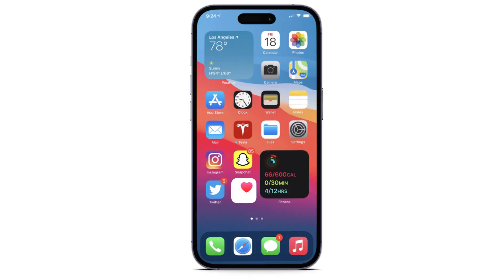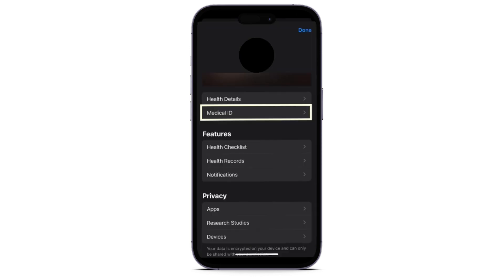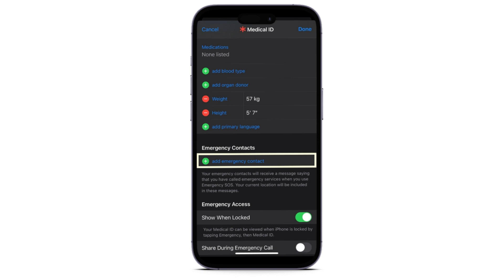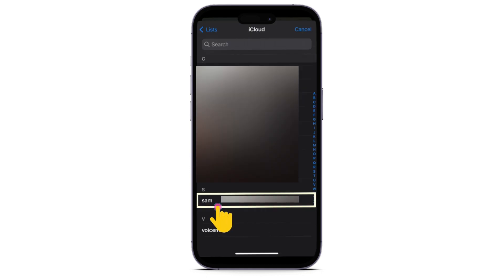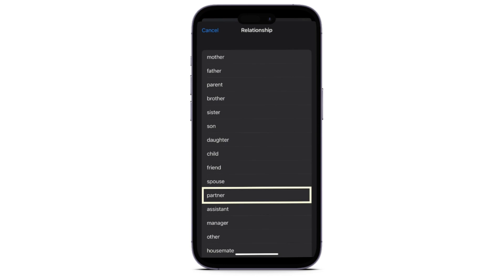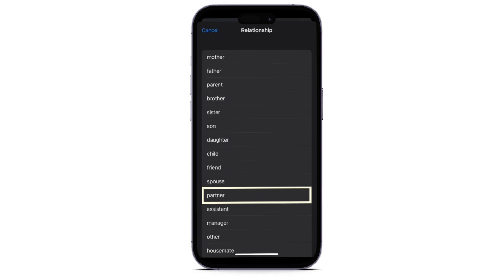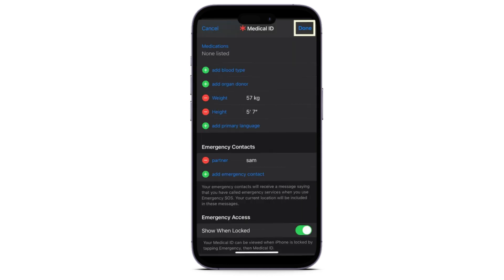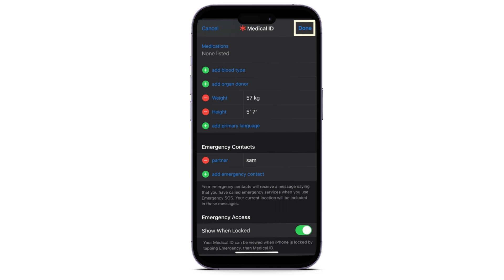How To Set Emergency Contacts On iPhone | Easy Guide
In case of emergencies, having your iPhone set up with the right contacts can make all the difference. 📱 Learn how to add and set up emergency contacts on your iPhone with our easy tutorial. From setting up Emergency SOS to adding important contacts for quick access, we've got you covered.

Stay prepared and ensure your safety with these simple steps. Watch now to make sure your iPhone is ready to assist you when it matters most.